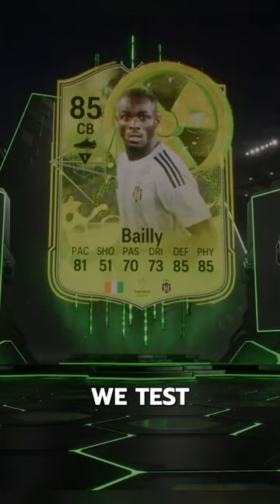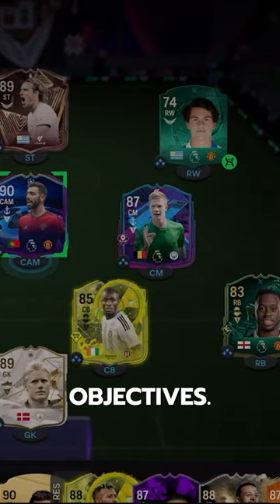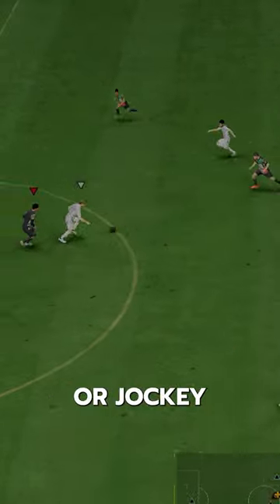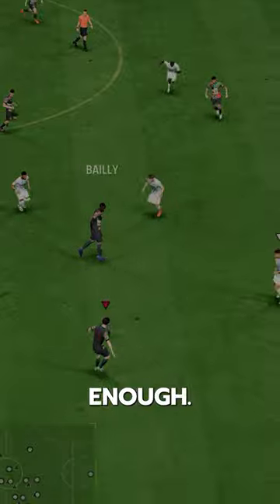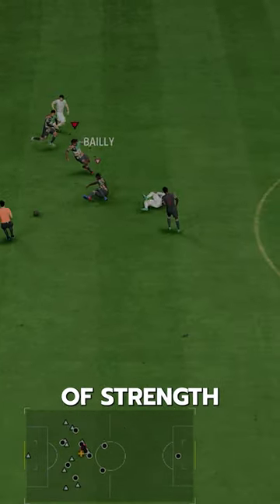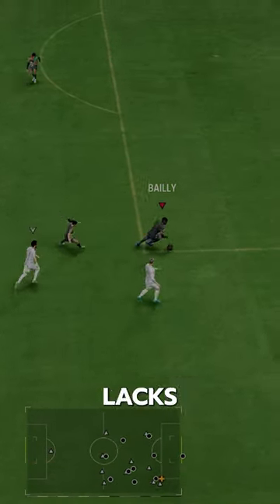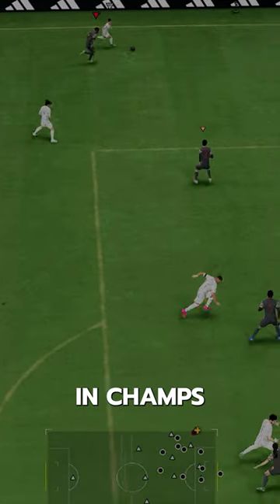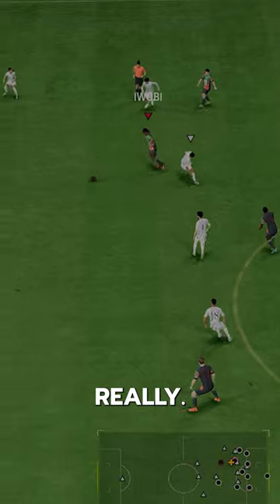Radioactive Bailly FC24 Player Review! / Baller or bust!?